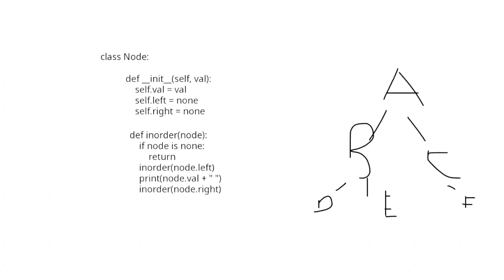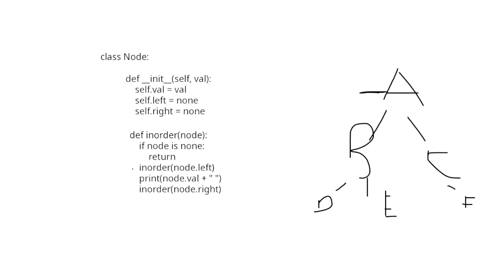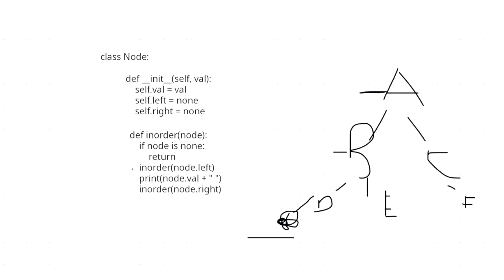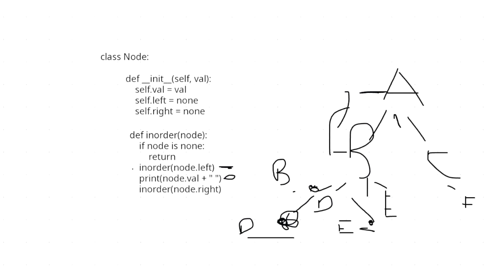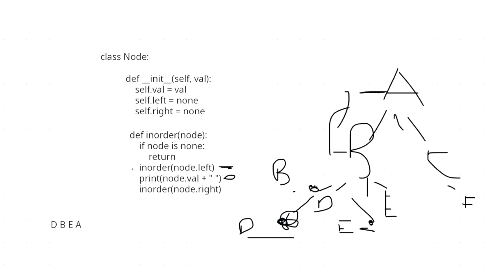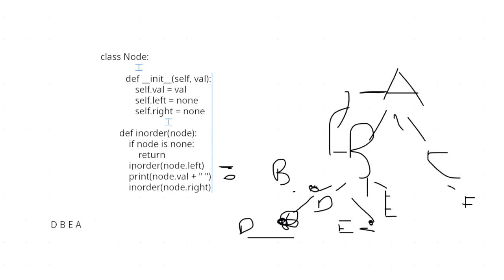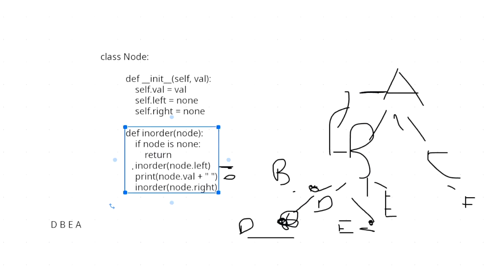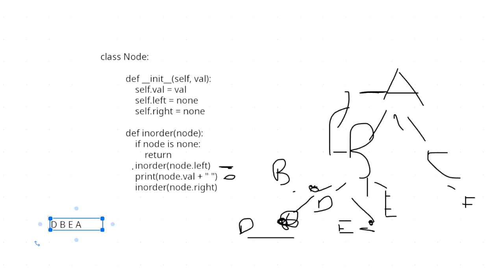Trevor Kerxhalli CA application BU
This is my CA application for BU computer science